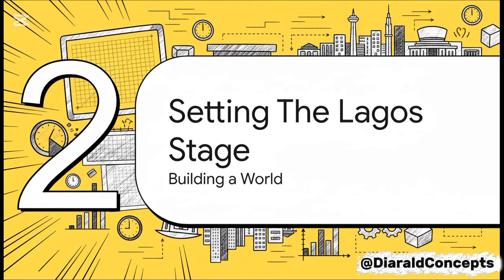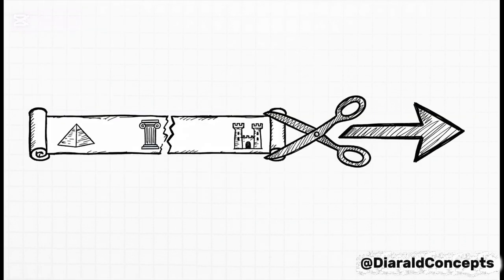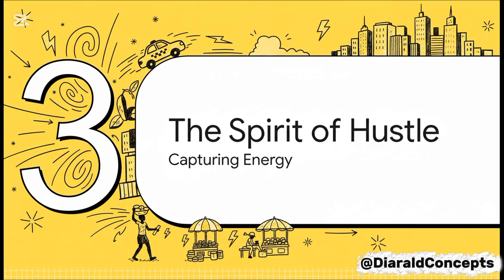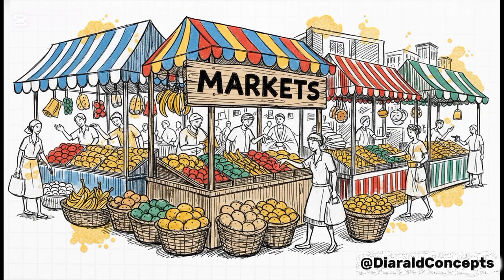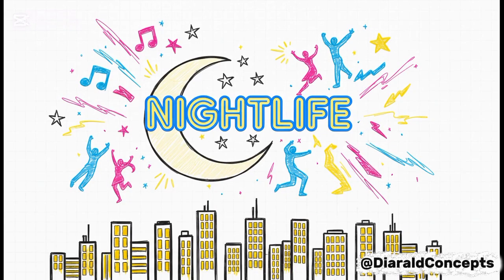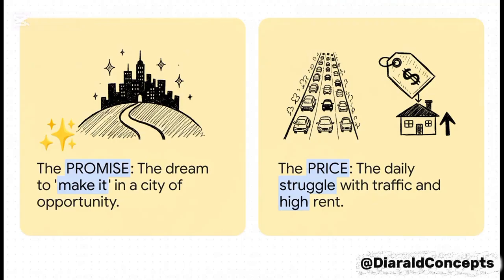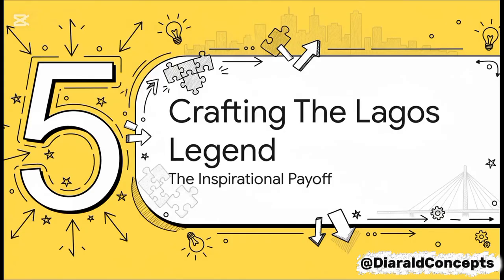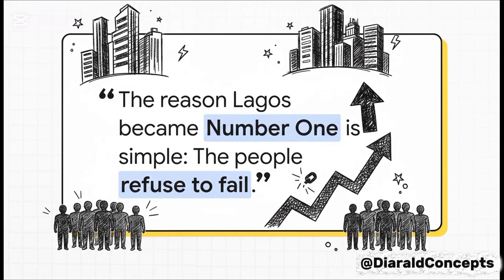The Lagos Hustle: A story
Created with AI, Packaged by Diarald Concepts